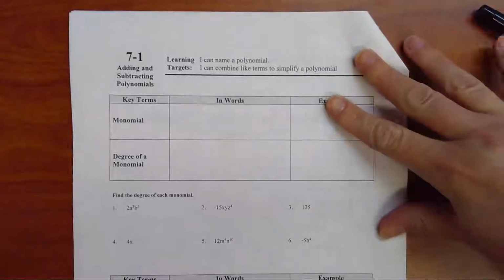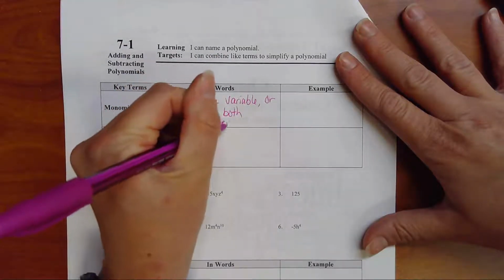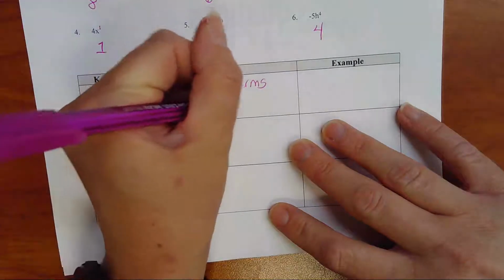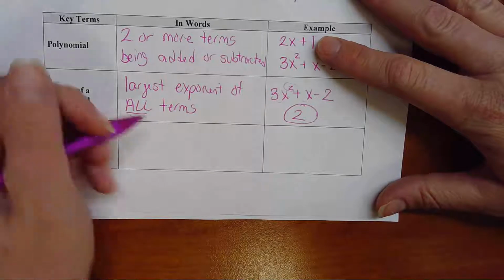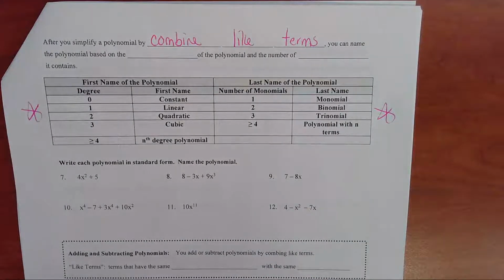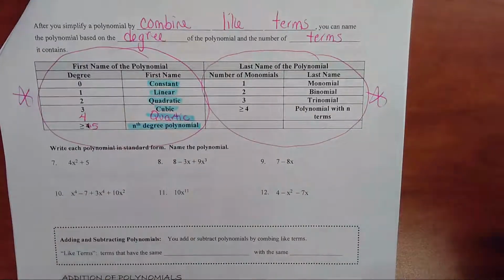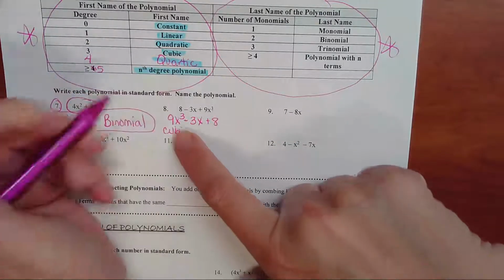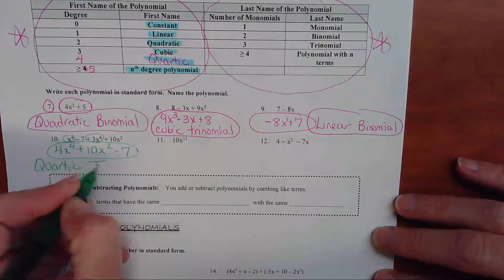Algebra 7.1 Standard Form/Naming Polynomials